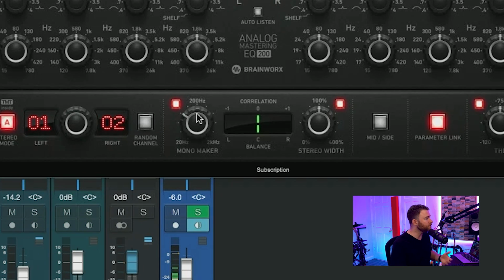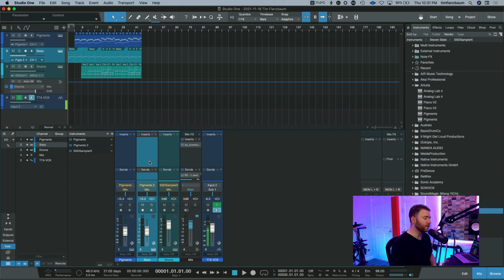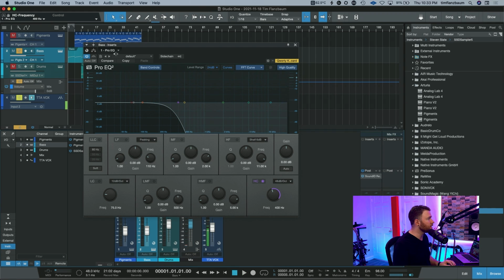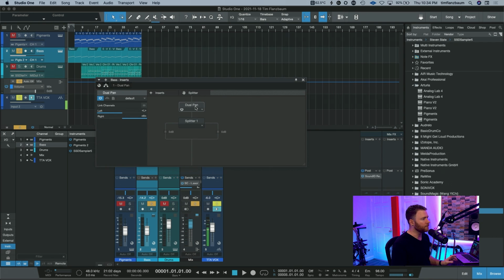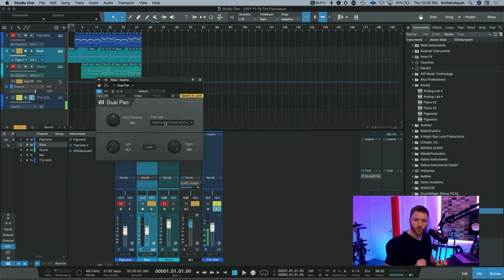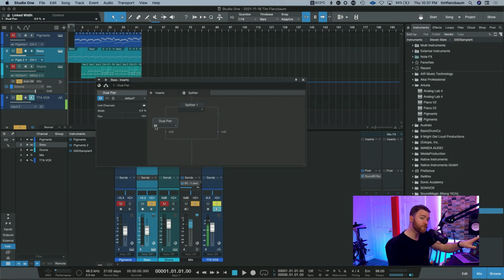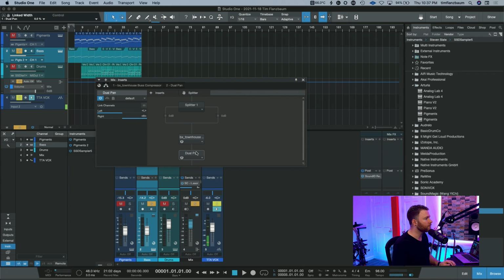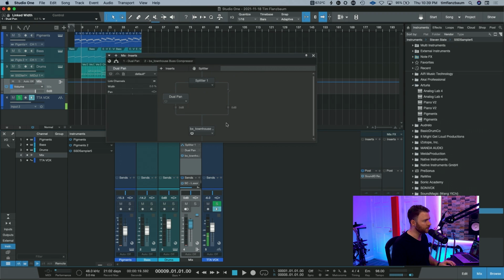Studio One: How to make your Low End Mono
If you've ever used a plugin from the guys at Plugin Alliance, then you may have seen or used the Mono Maker control. This one knob sets a frequency that sums the information below that target to mono.

If you don't have some of these plugins, but want to make sure your low end gets forced to mono, this video will show you the simple steps to make that happen!